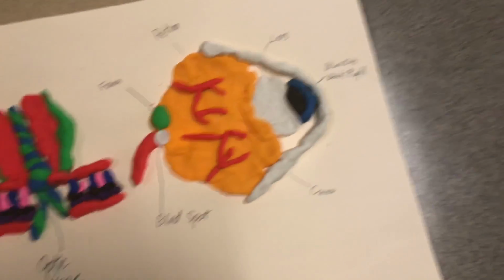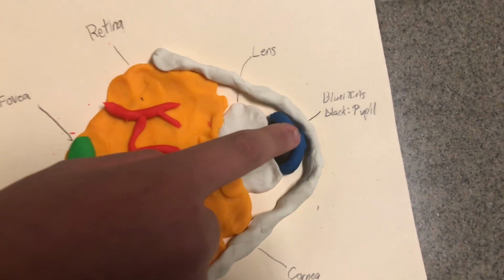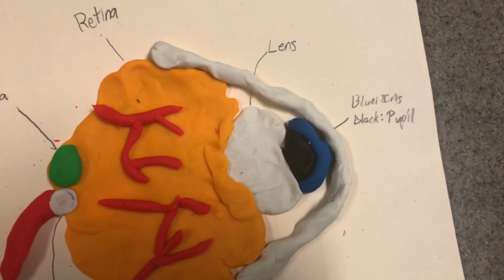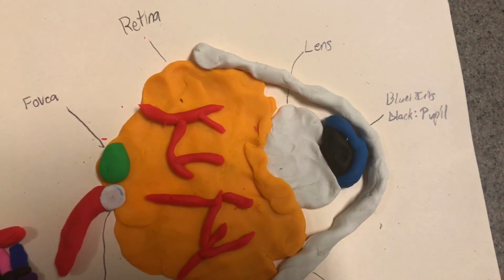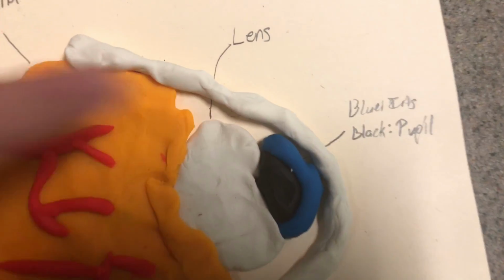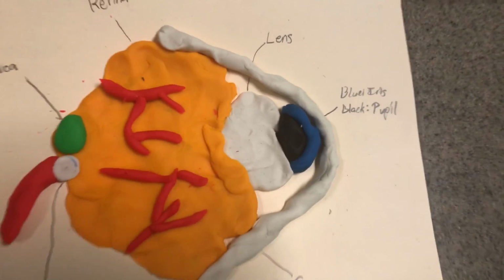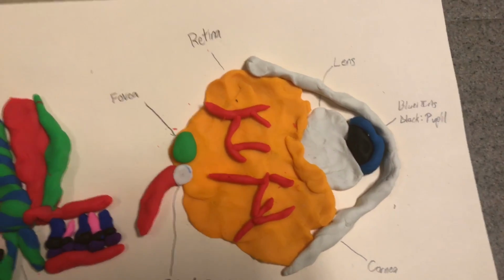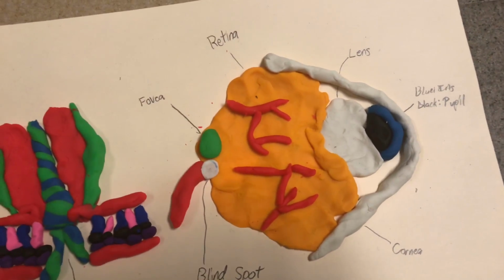Candy ear and eye part 1